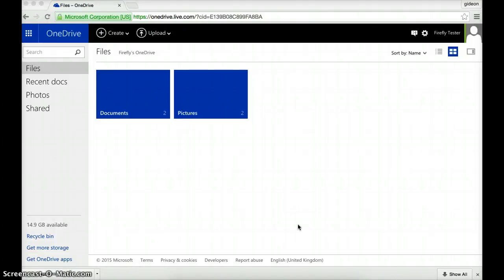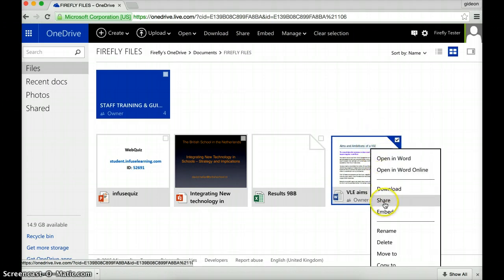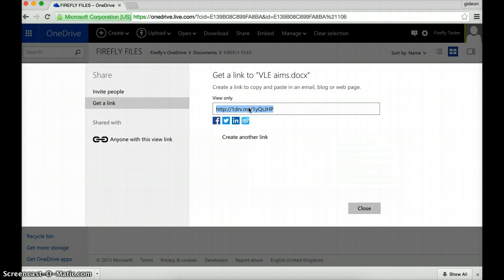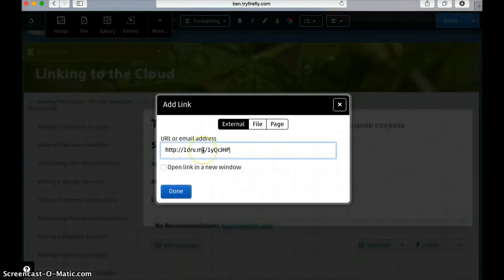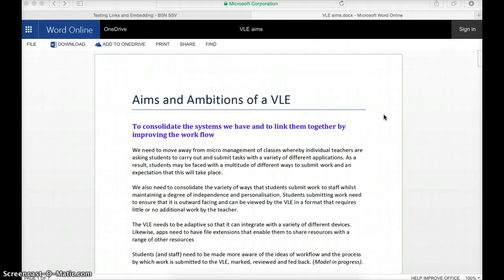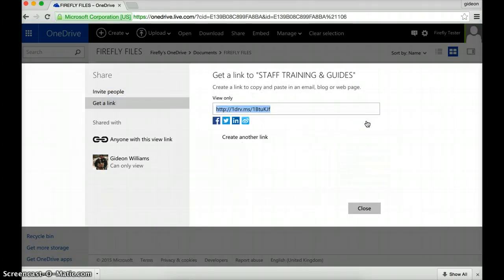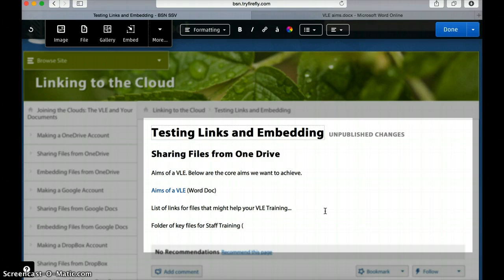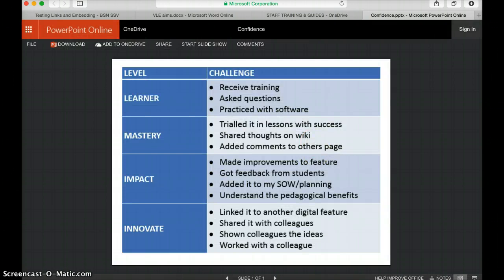OneDrive Links View Only